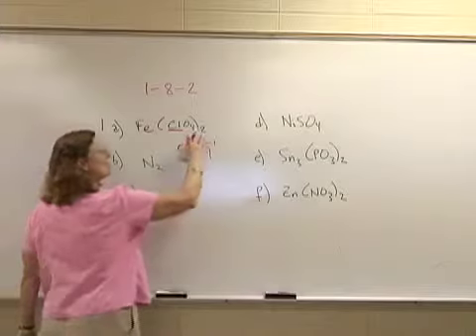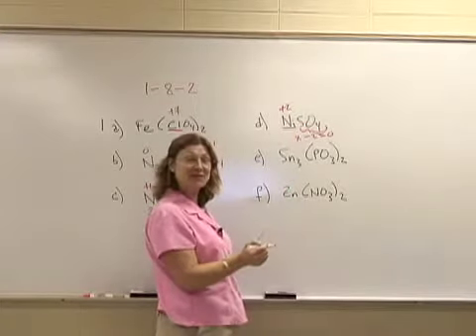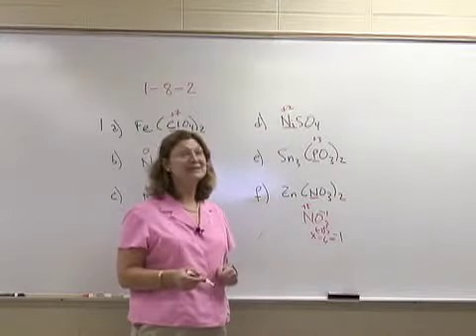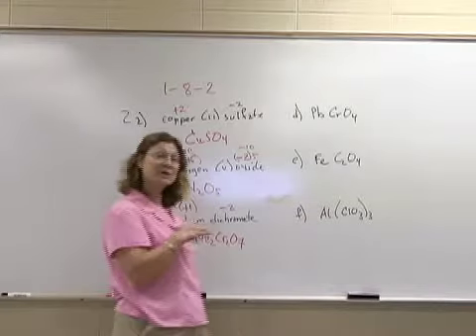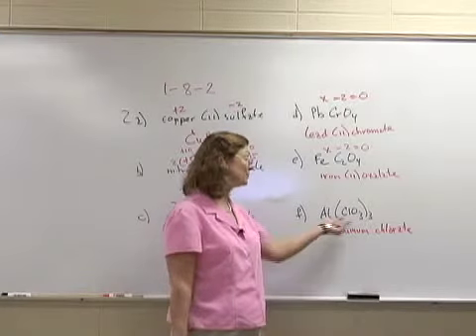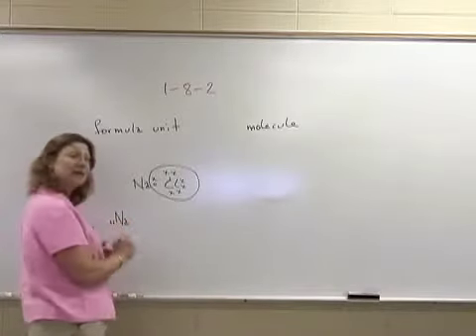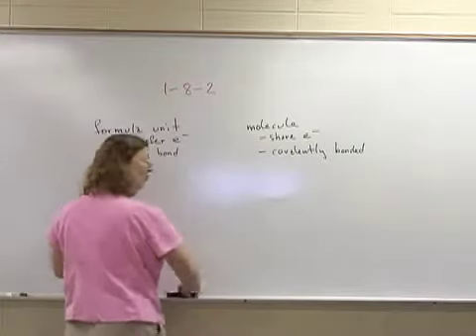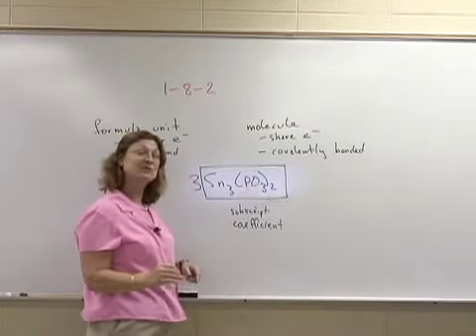1-8-2 Quarter 1 Week 8 Day 2